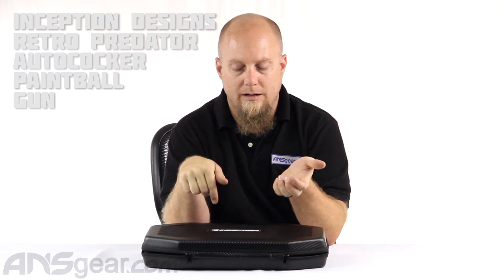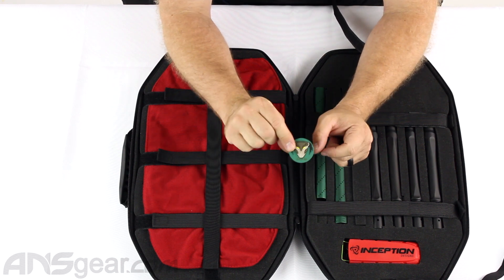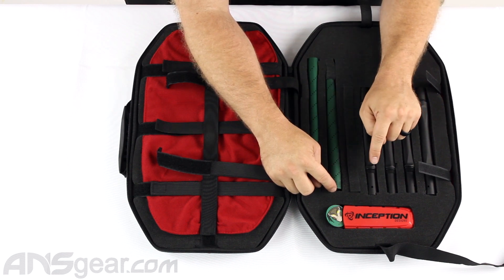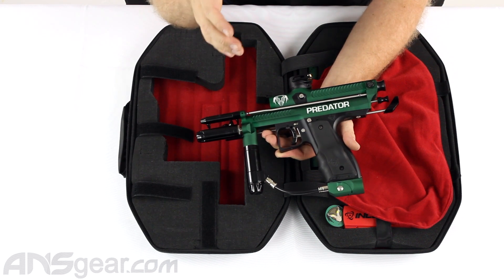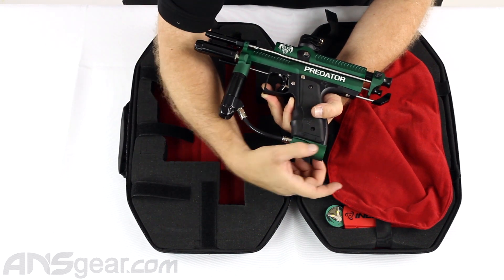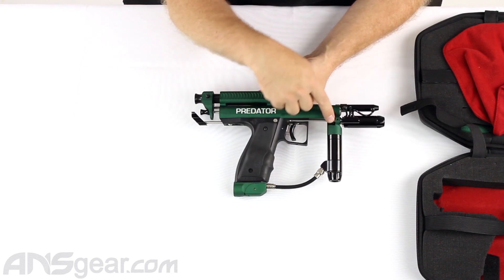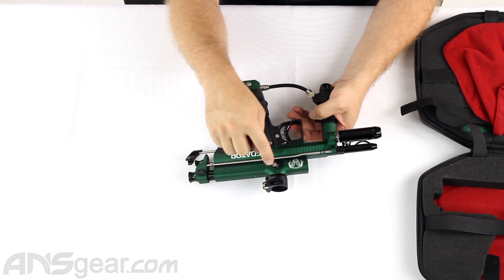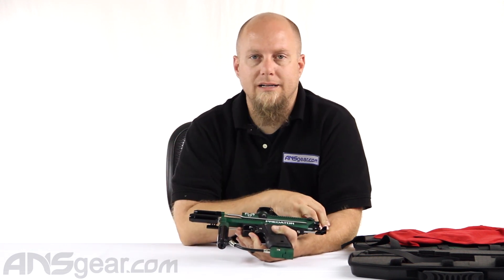Inception Designs Retro Predator Autococker Paintball Gun - Review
To get one of these Inception Deisgns Retro Predator Autococker Paintball Guns